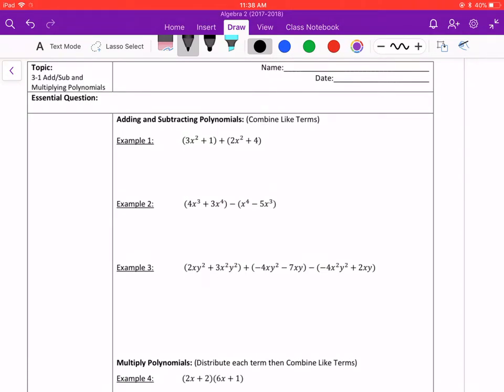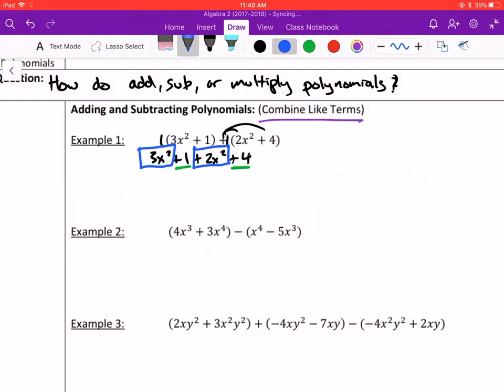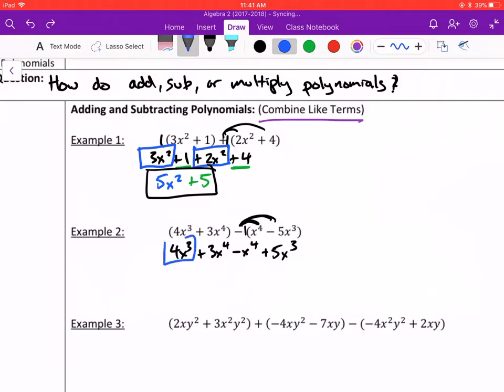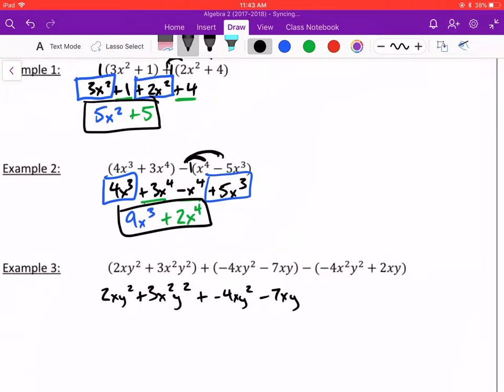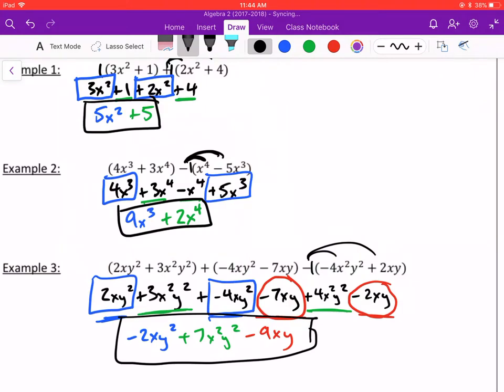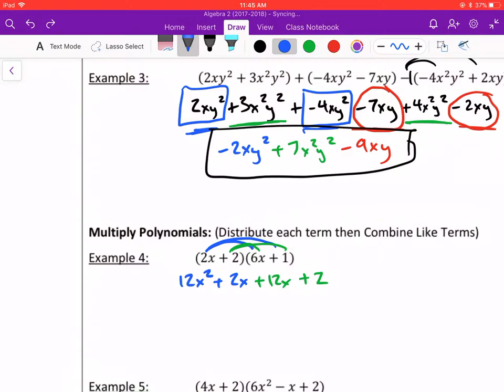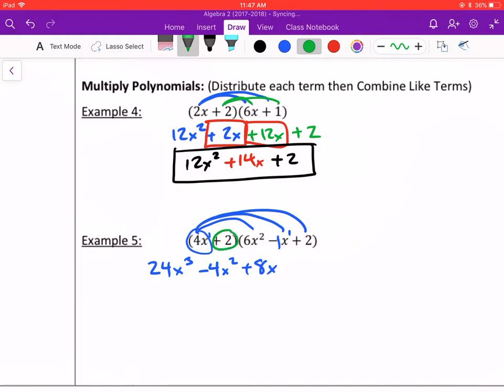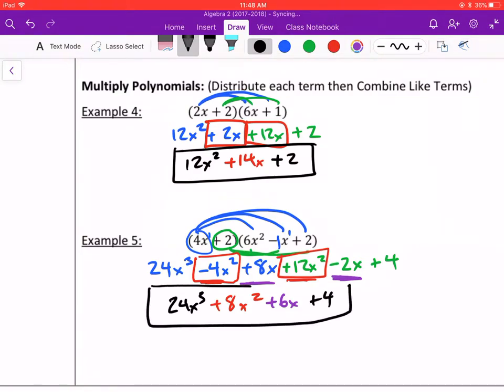3-1 Adding, Subtracting, and Multiplying Polynomials